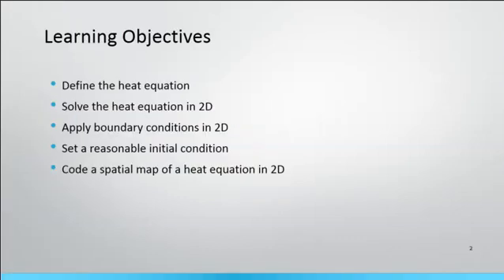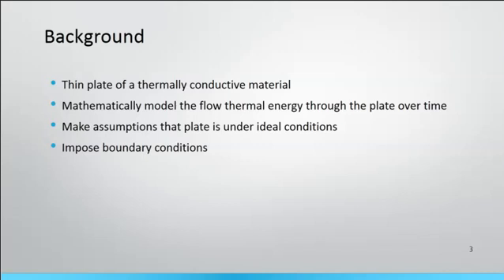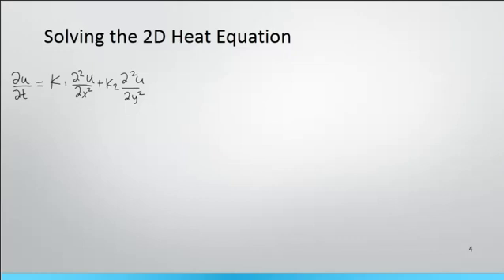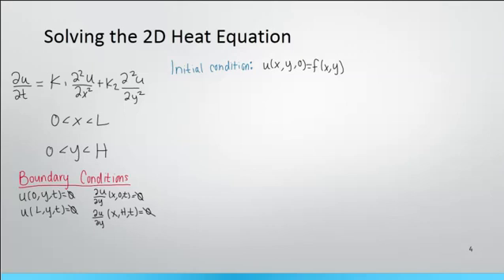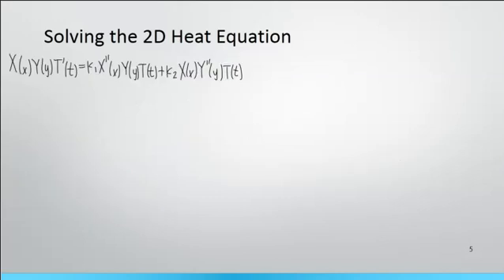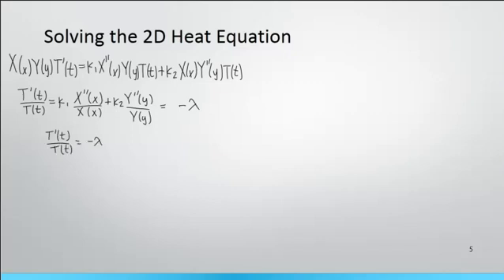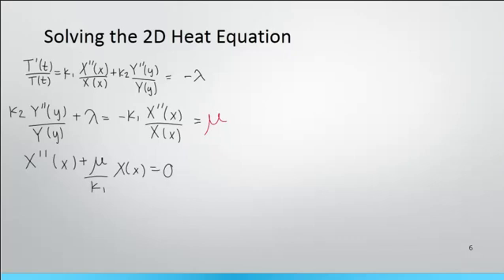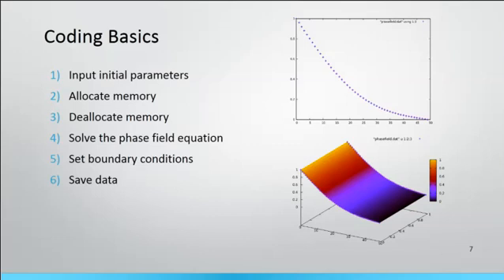Heat diffusion equation